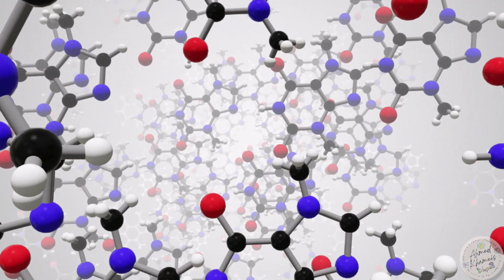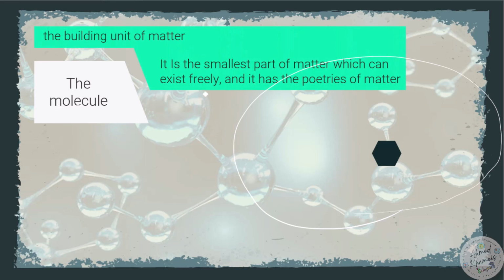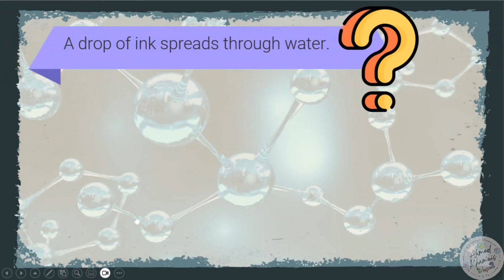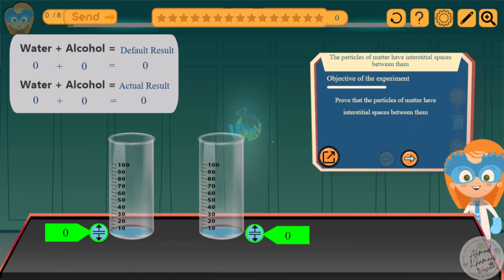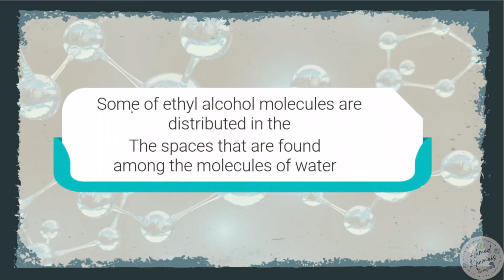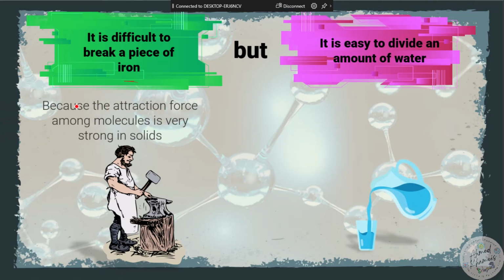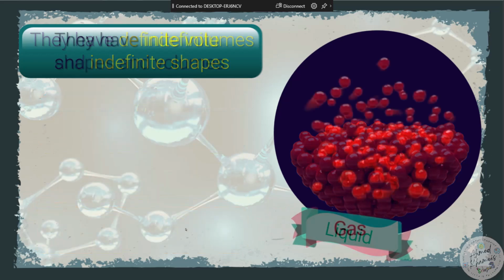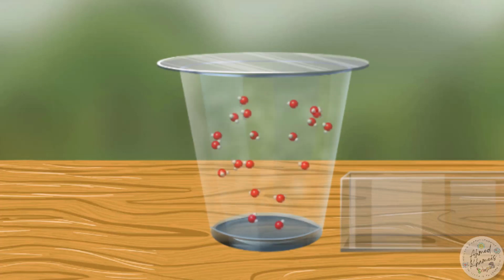Matter Construction - part 1 / ساينس الصف الثاني الاعدادي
ساينس الصف الثاني الاعدادي
Matter constraction
science     Education
scienceplanet364